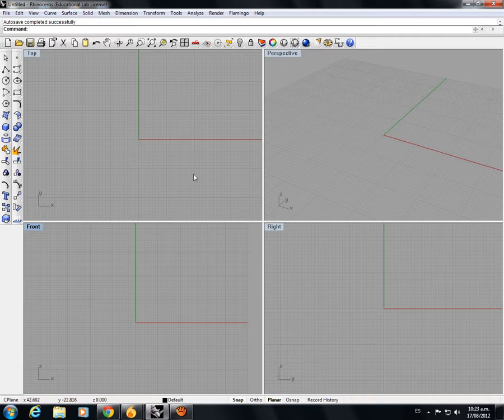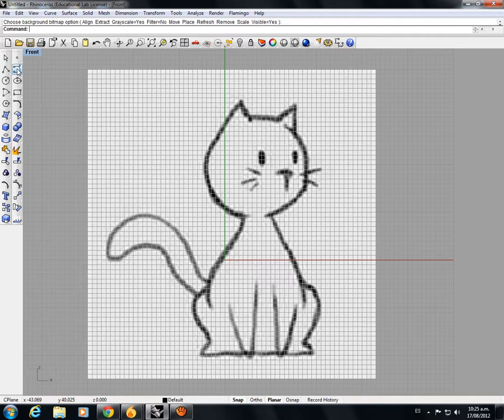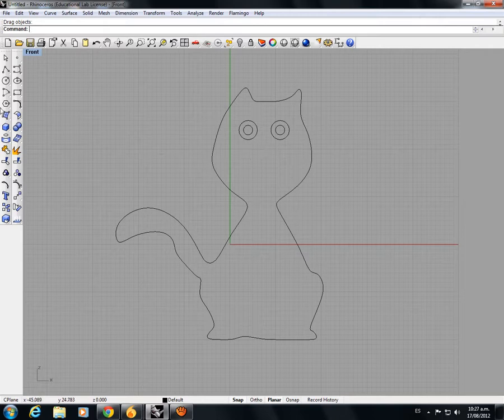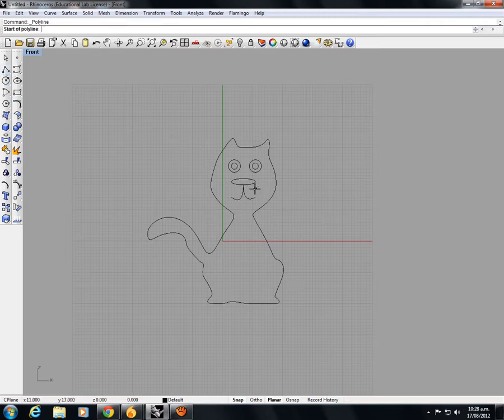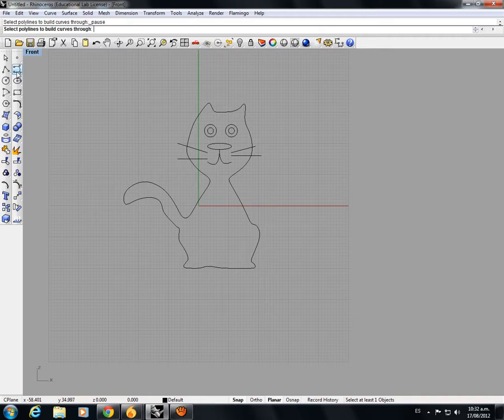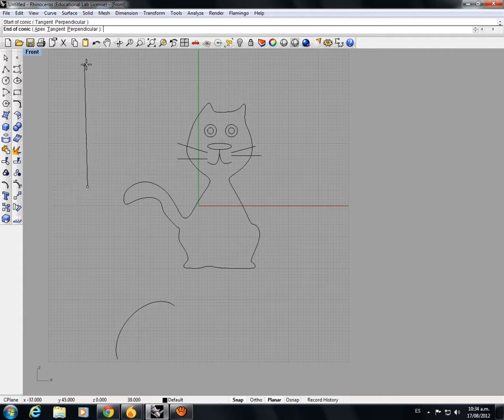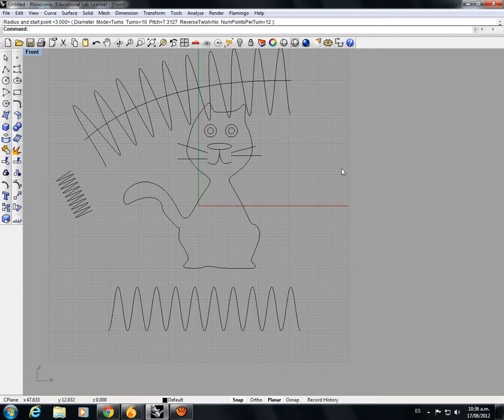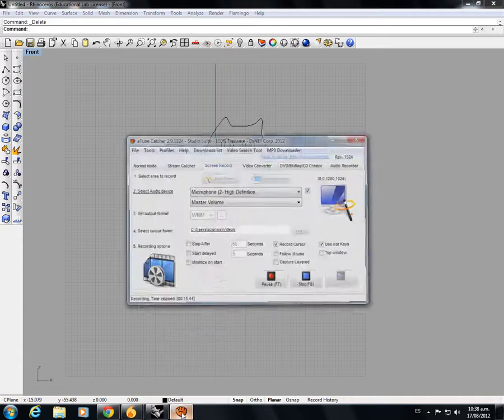CURVES TUTORIAL 3